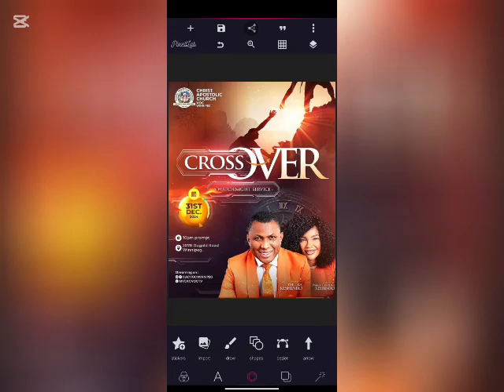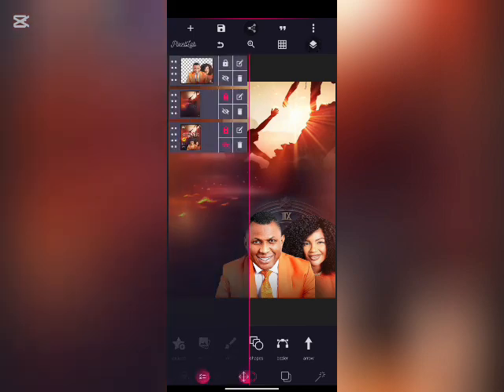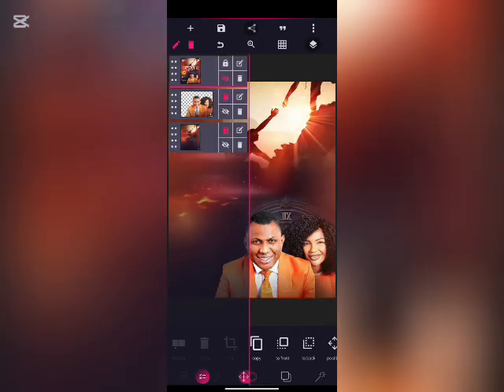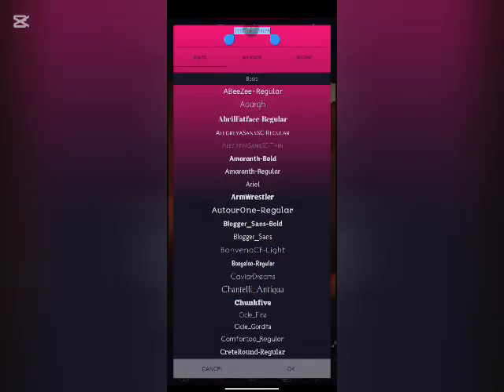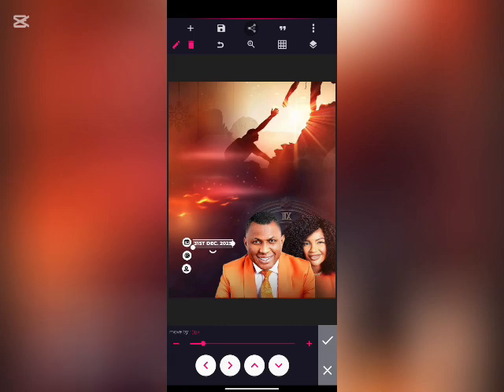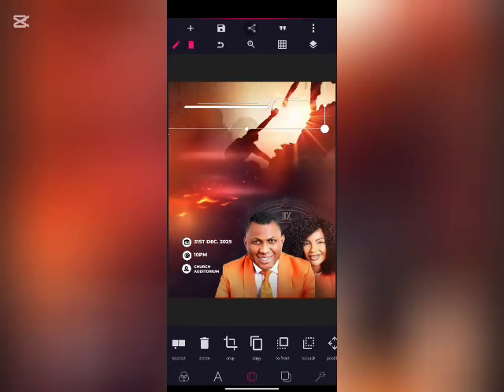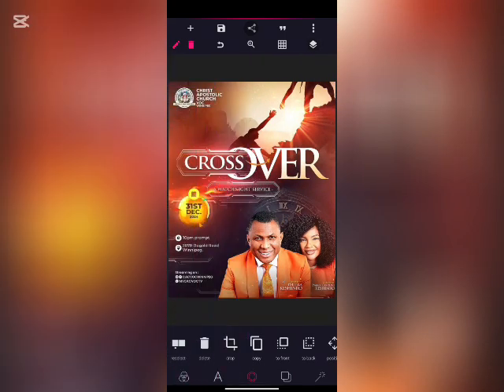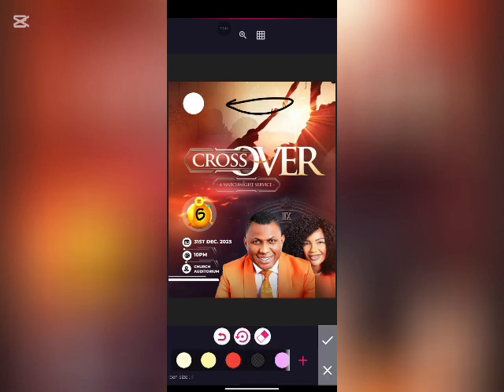How to Design a Cross Over Church Flyer | in Pixellab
How to Design a Cross Over Church Flyer

📌  LET CONNECT 📌